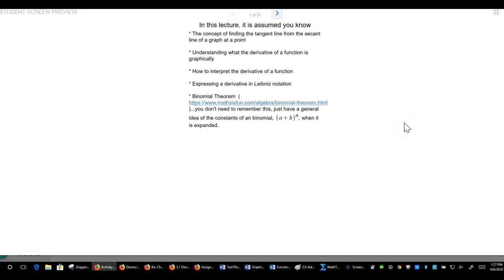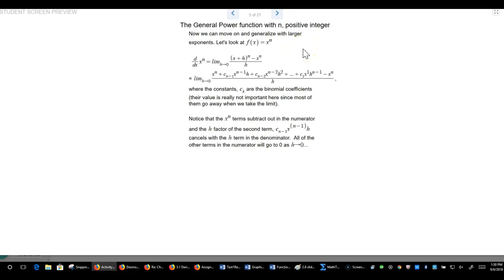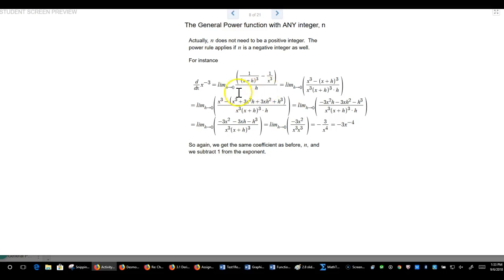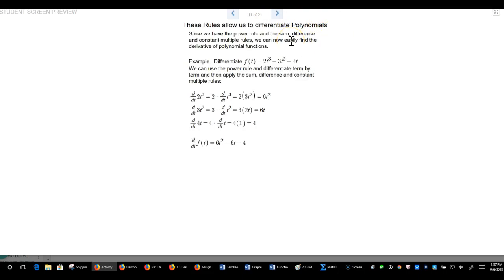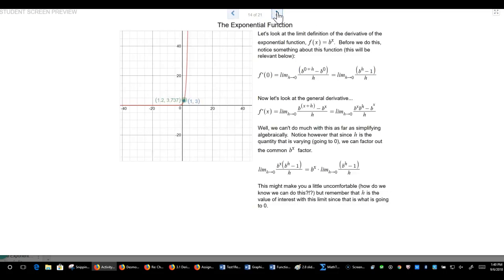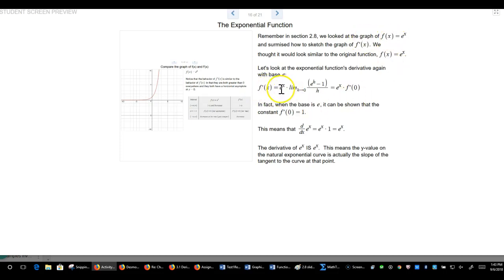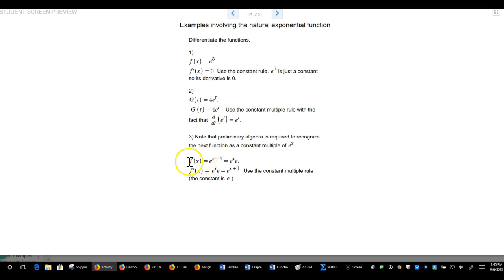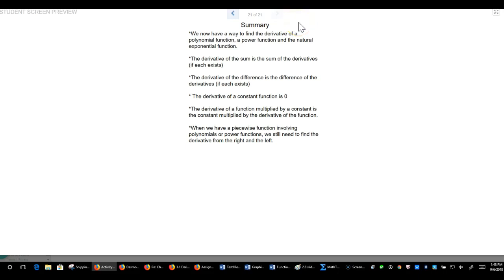3.1 Derivatives of Polynomial and Exponential Functions